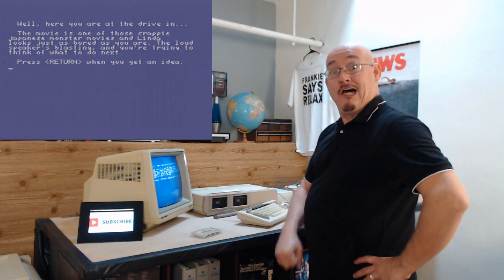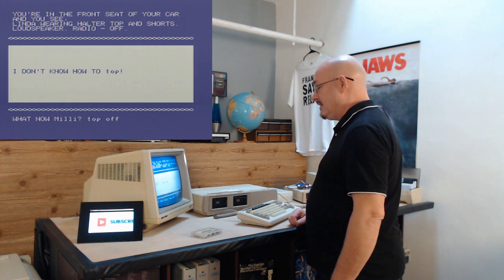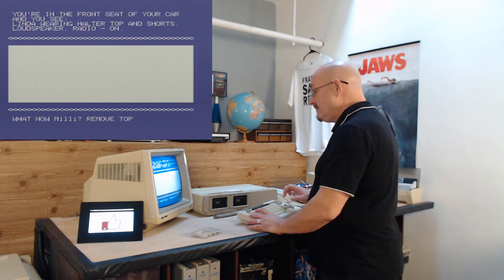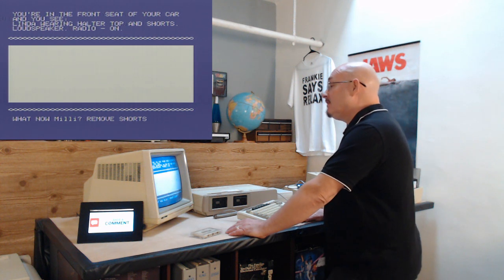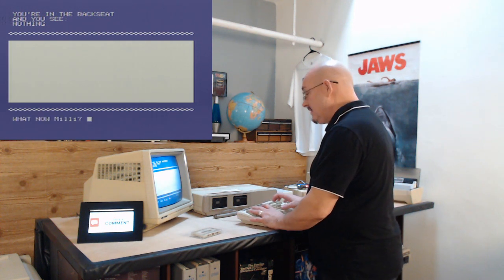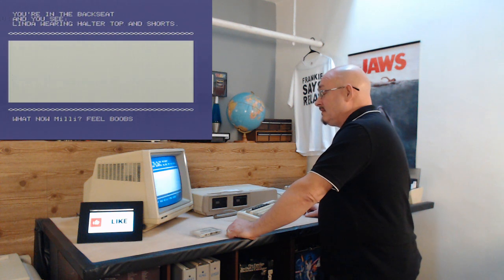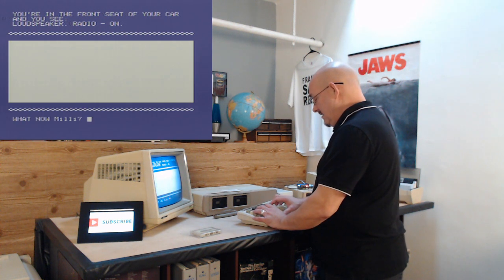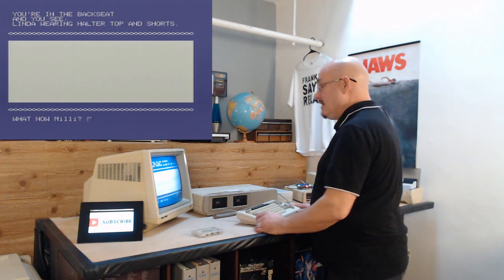Let's Play: Blind Date ... a Second Date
I give Blind Date another go. I get further with Linda this time.

🔎 HASHTAGS 🔎